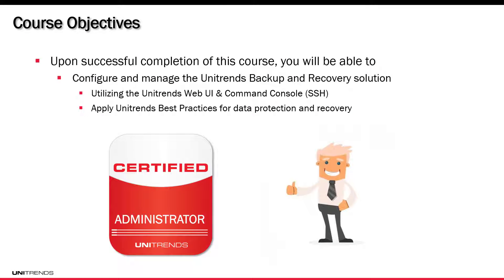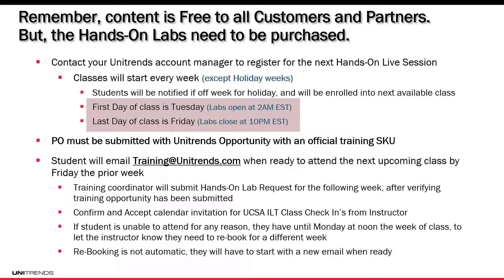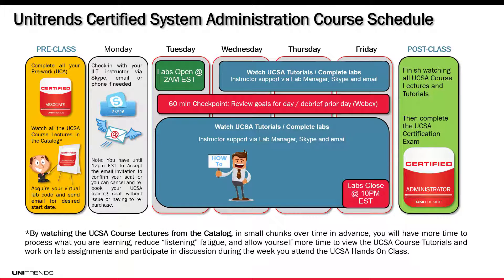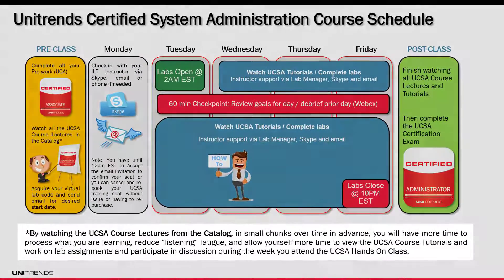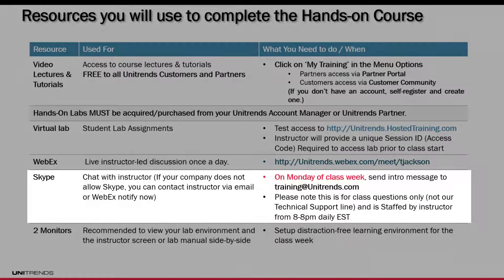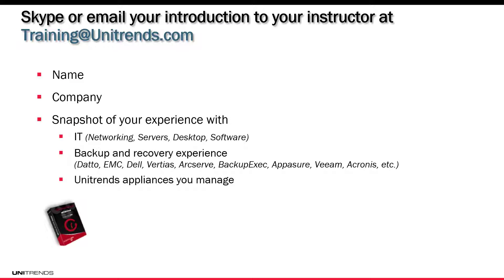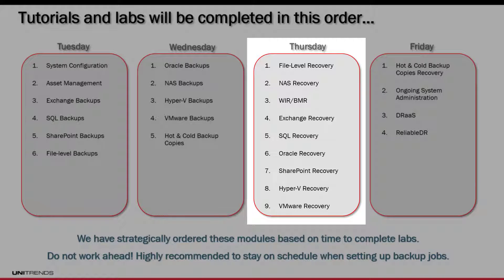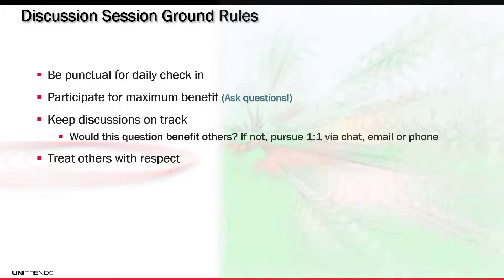System Administrator 1.0 UCSA Orientation v9.1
This is a great training orientation and course overview for the Instructor Led Training (ILT) provided by Unitrends Training Academy.

View this video lecture before attending the Unitrends System Administrator (UCSA) or Installation Professional (UCIP) ILT Hands On Classes.

It covers the process of program registration, ILT enrollment,  and certification completion. Also covers the programs curriculum at a high level.